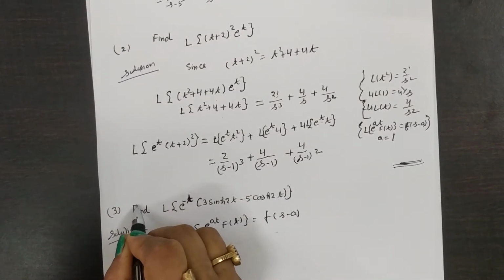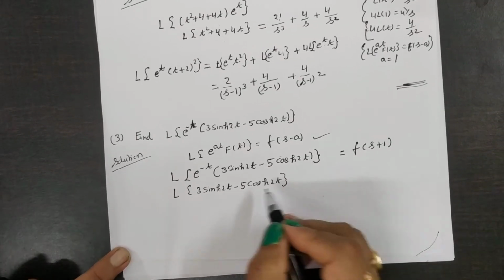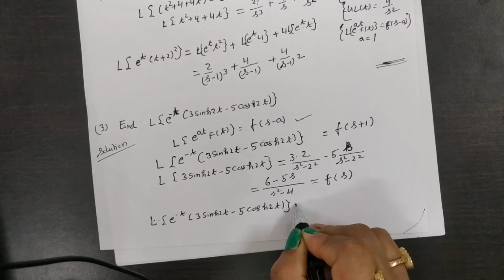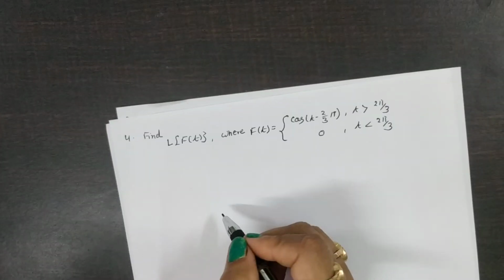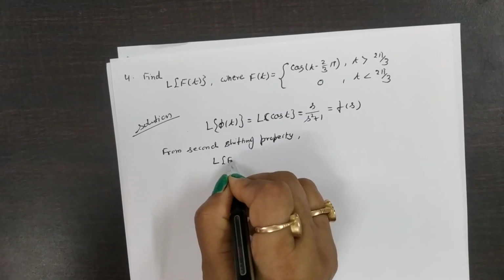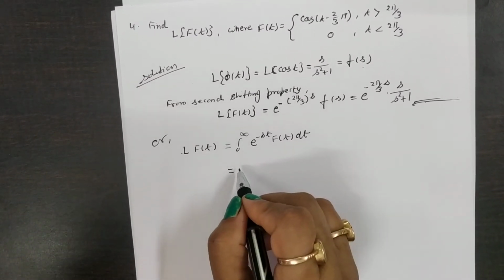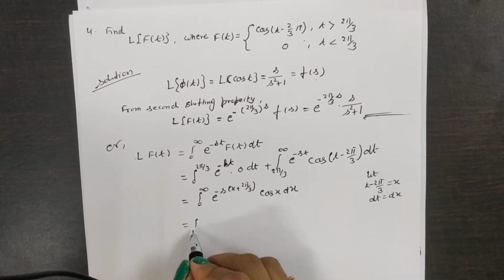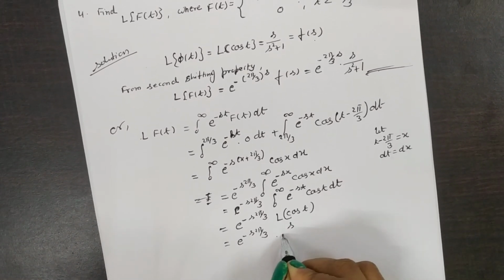Laplace Transform Lecture-4 By Dr Rekha Srivastava